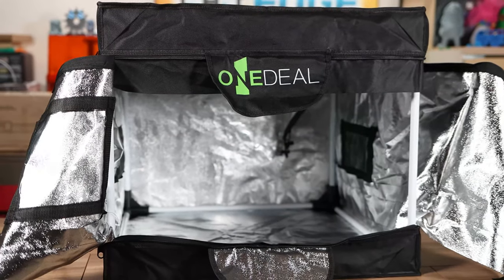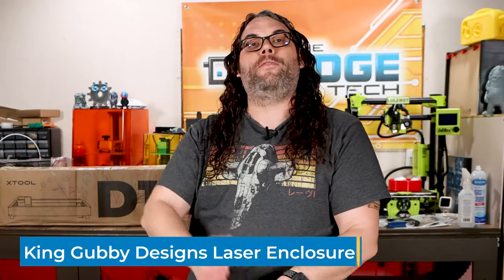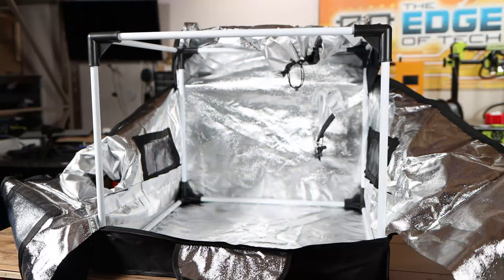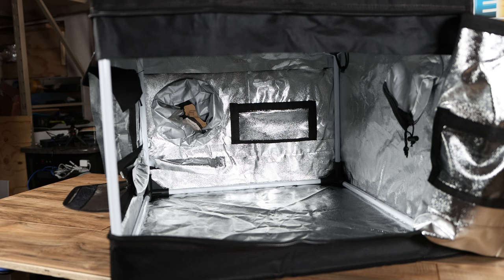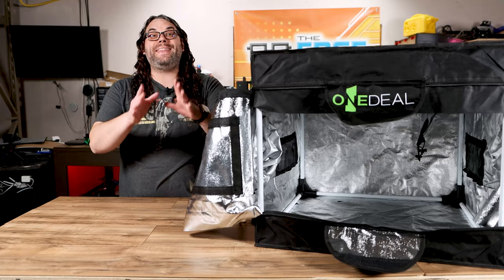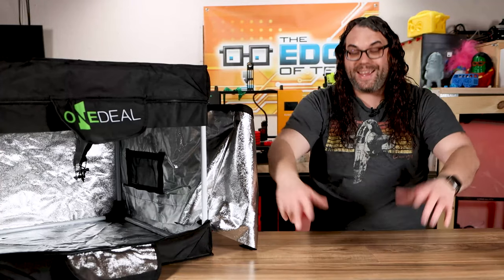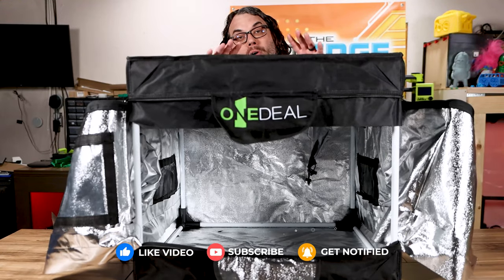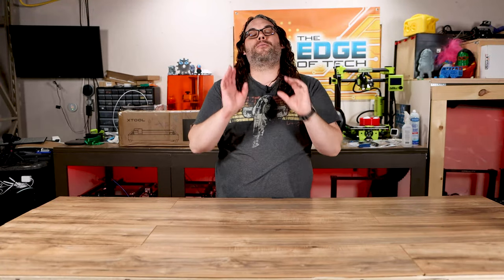First Look At This Desktop Laser Enclosure With Upgrades!?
Today I check out the King Gubby Designs Desktop Laser Enclosure, and it comes with upgrades!

3D Printing Filament
3D Printing Tools